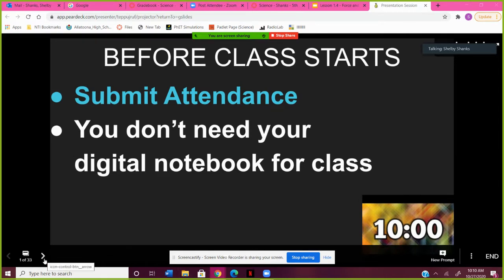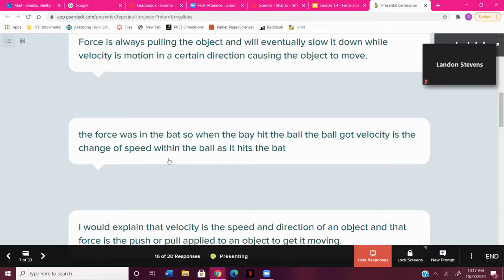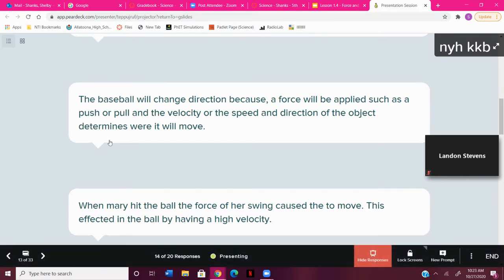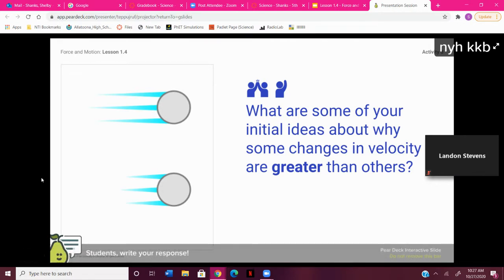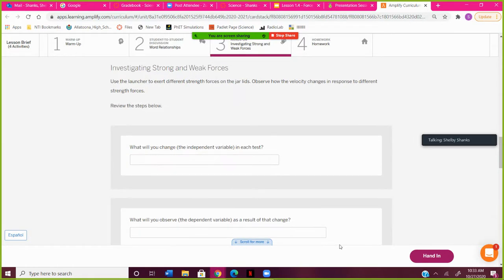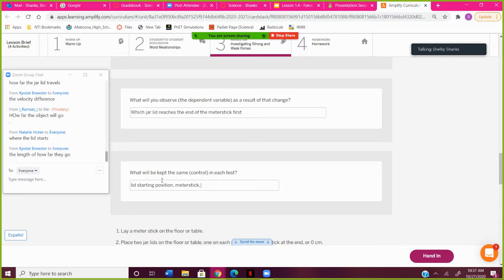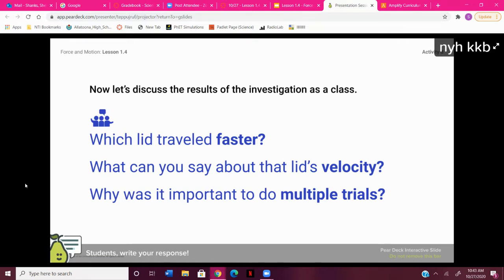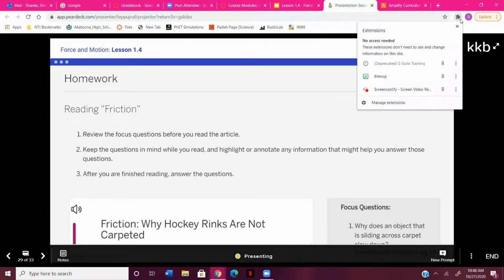Lesson 1.4 - Force & Motion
Oct. 26th/27th